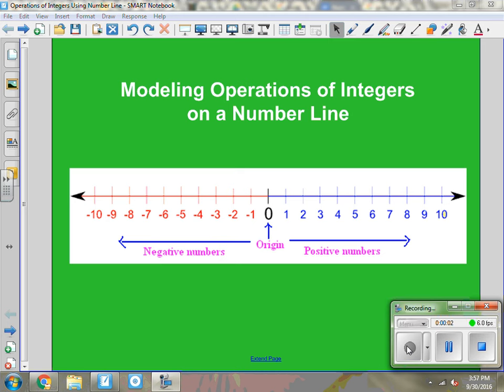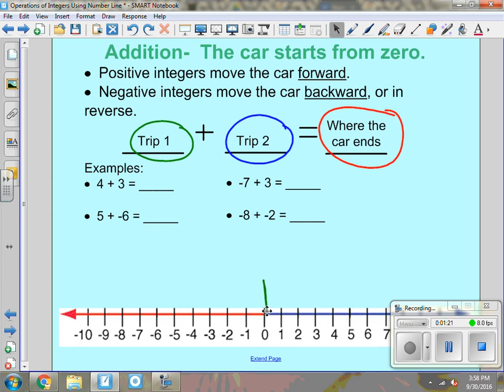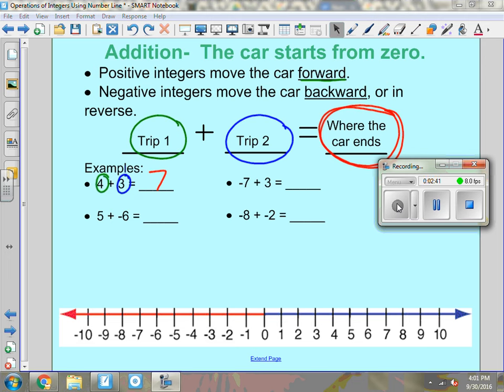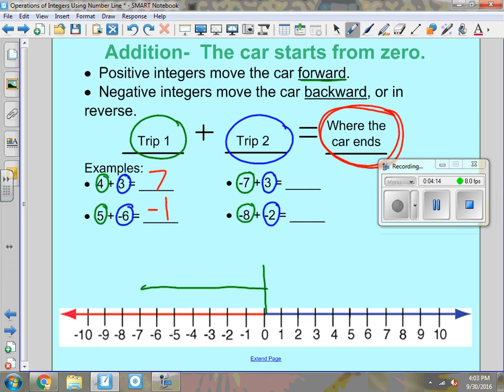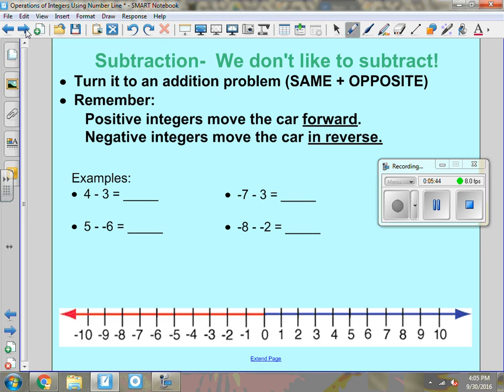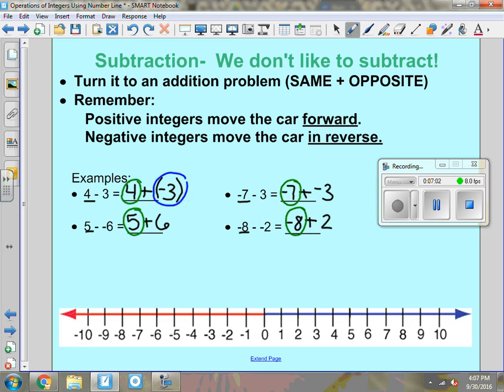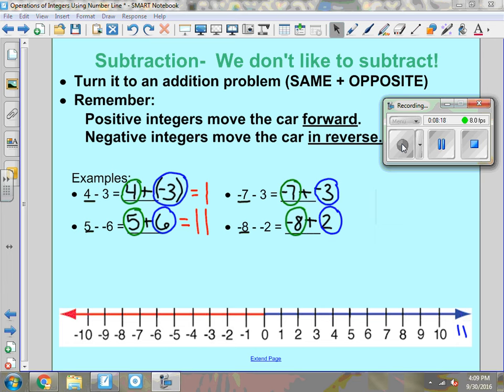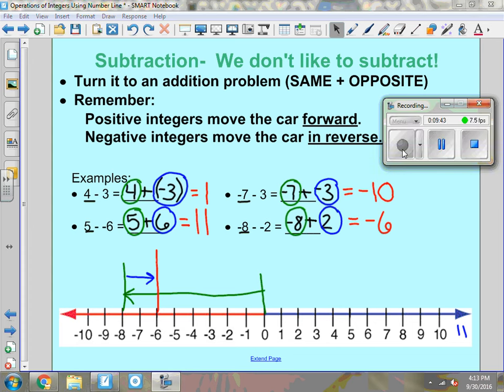Modeling Addition and Subtraction of Integers with Number Lines Notes Video